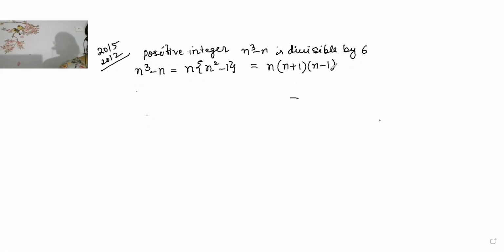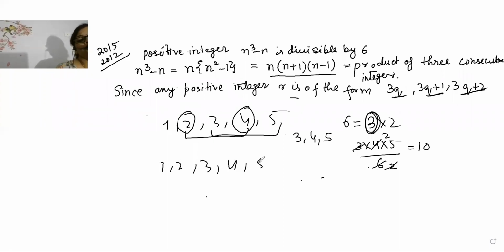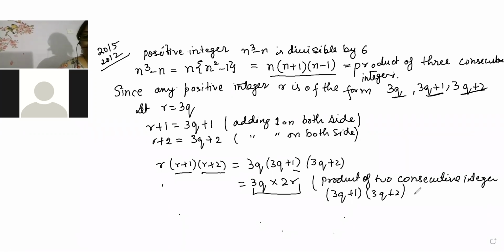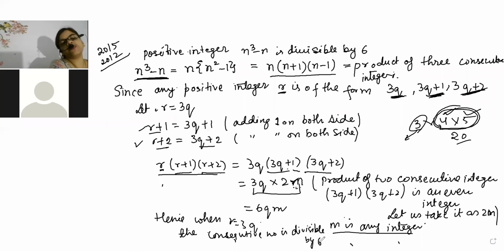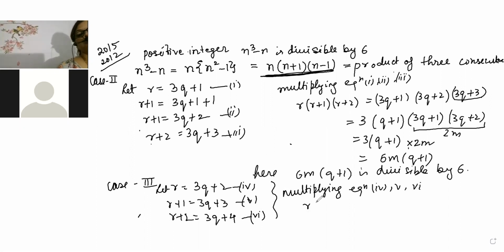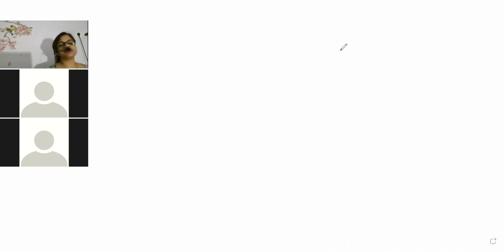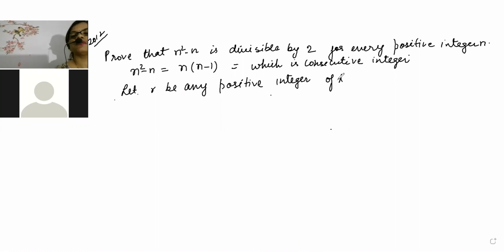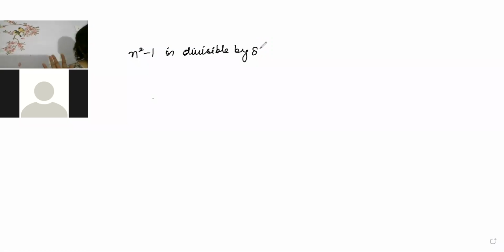CLASS- 10 ,CBSE ,MATHS, CH-REAL NUMBERS ,SESSION-10,PART-1